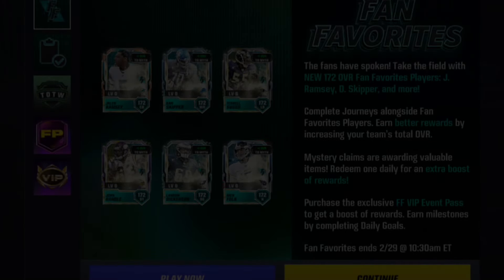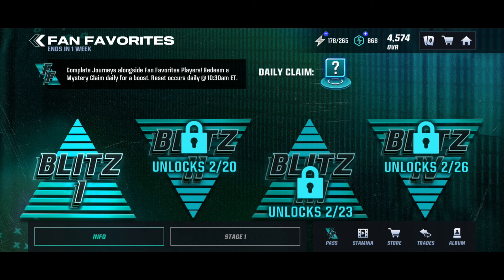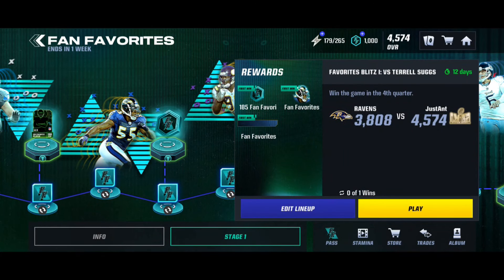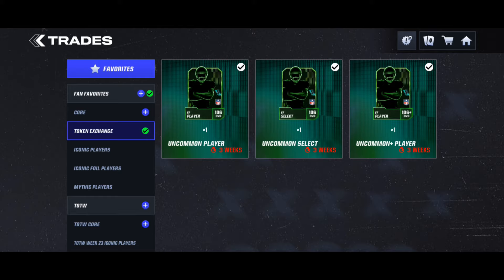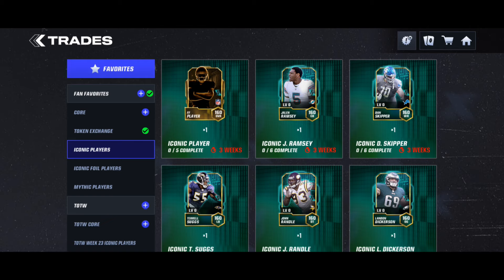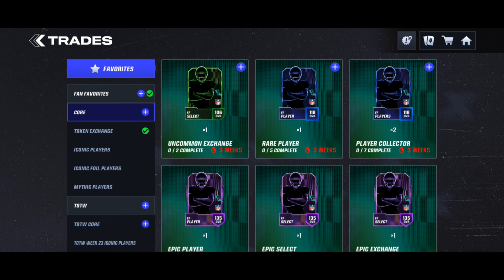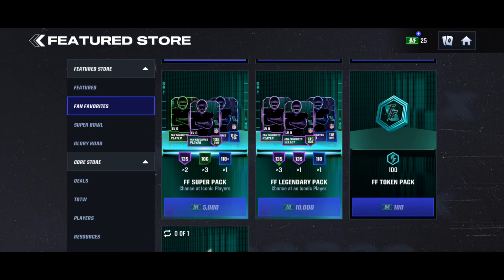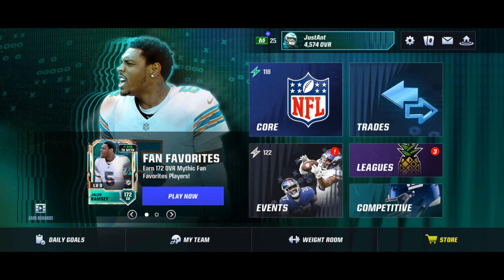DO THIS NOW! CLAIM A FREE EPIC FAN FAVORITES PLAYER! FAN FAVORITES GUIDE! - Madden Mobile 24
Fan Favorites promo guide and much more...